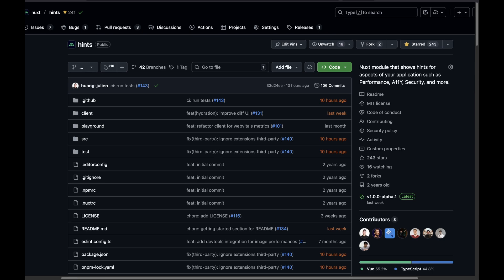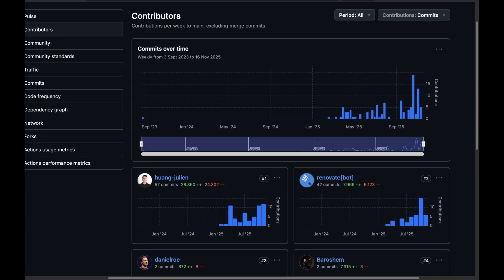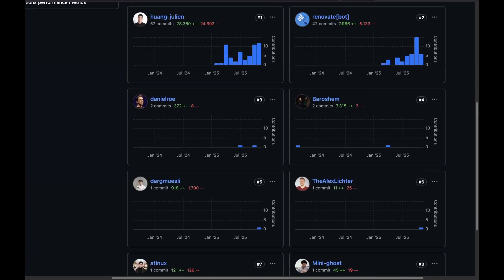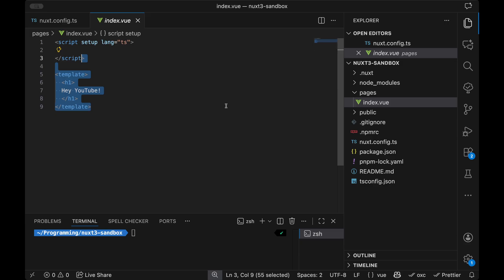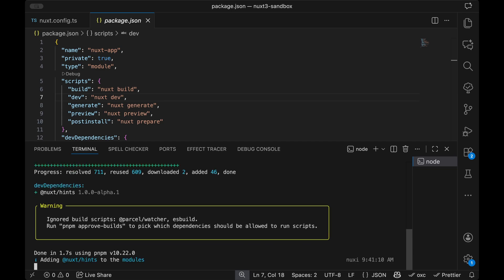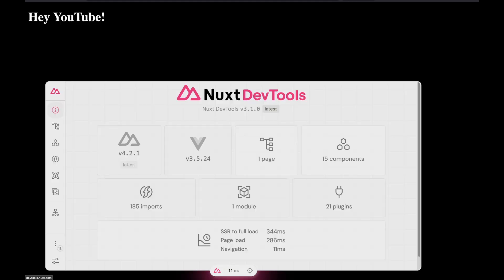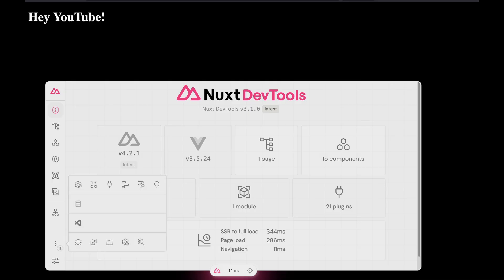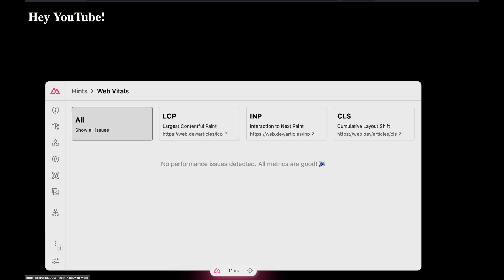A new Nuxt CORE MODULE dropped 👀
Last week a new module dropped. We take a look what the alpha release is capable of, how it works and what you can expect!